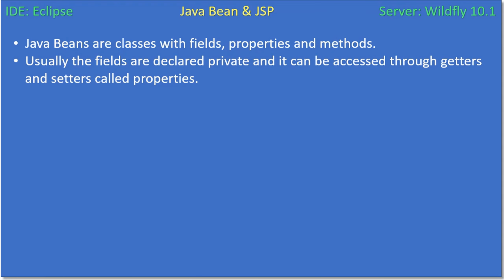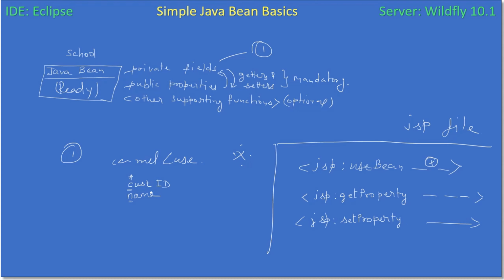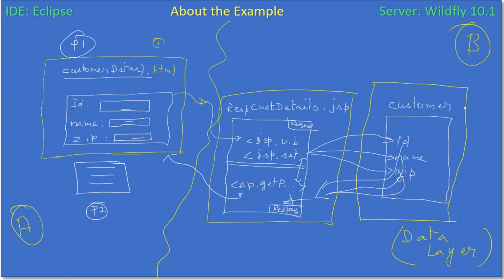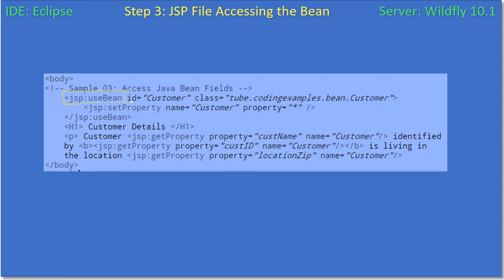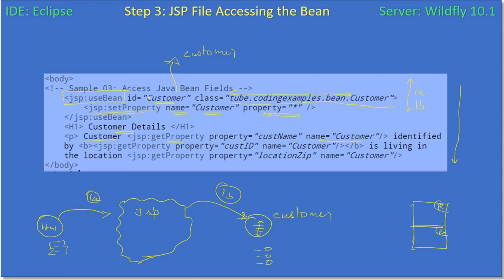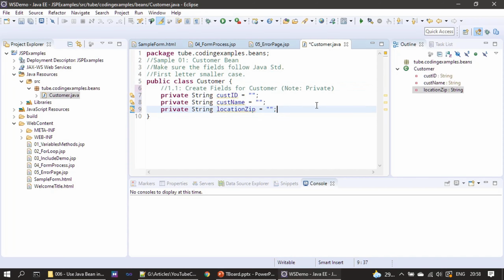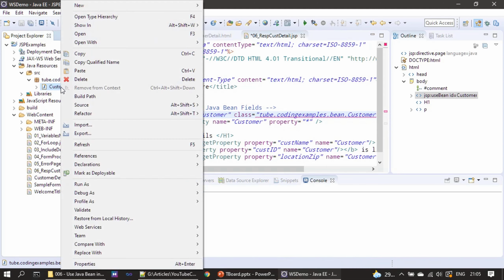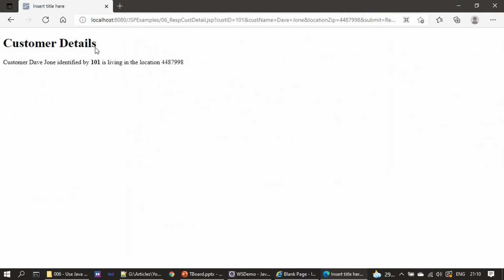Use Java Bean in JSP | JavaEE JSP Tutorial #06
In this JSP Tutorial, we will see how to use Java Bean in a JSP file. Here, you will learn the Tags:- jsp:useBean, jsp:setProperty and jsp:getProperty.